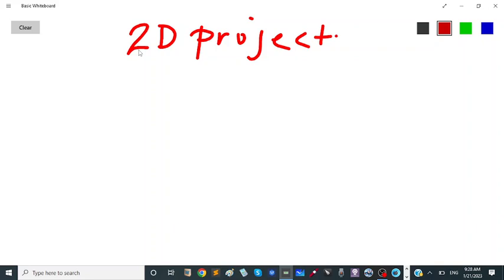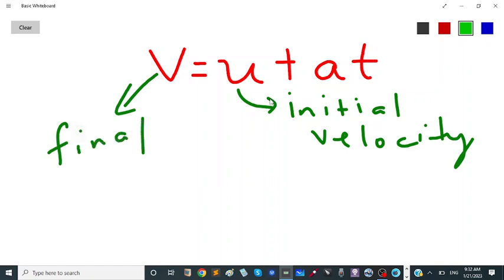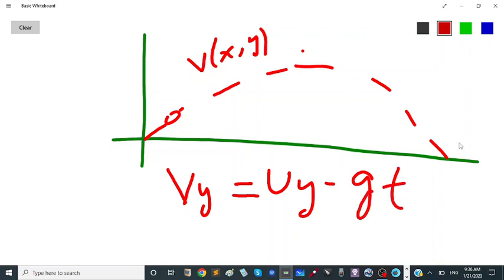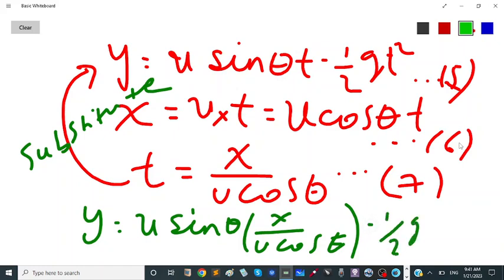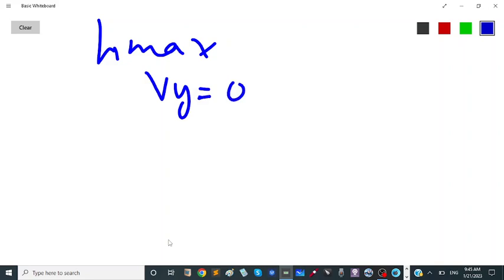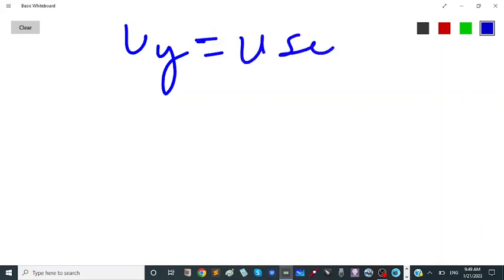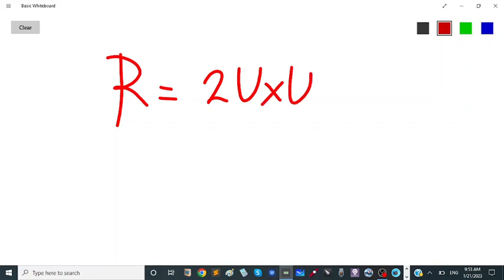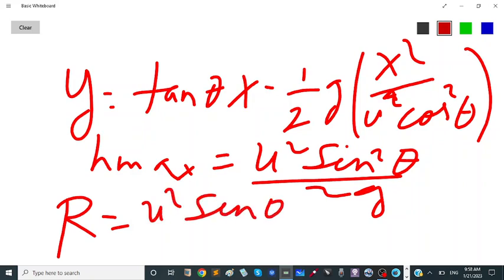2D PROJECTILE MOTION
In this video, the derivation of 2d projectile motion discuss, illustrate and demonstrate  how to get hmax,R and y at any x position.
hmax ?      R ?      y ?
hmax = u^2sintita^2/2g
y = tantita*x-1/2*g*(x^2/u^2*costita^2)
R = u^2*sin(2tita)/2*g